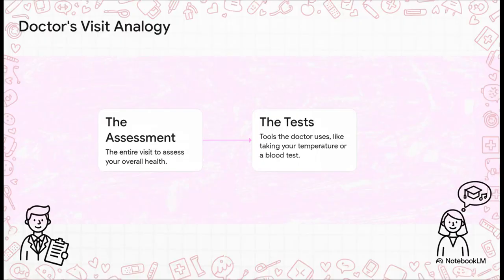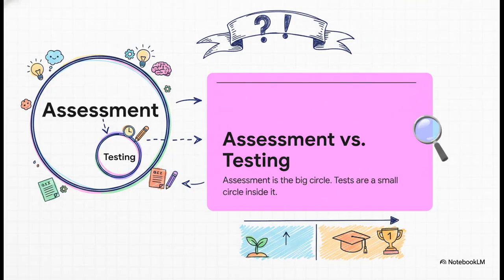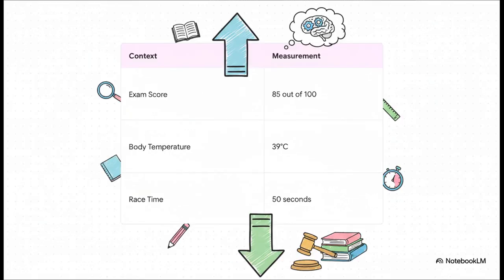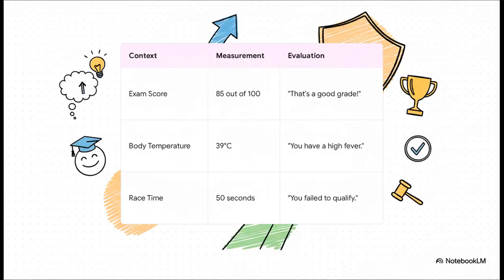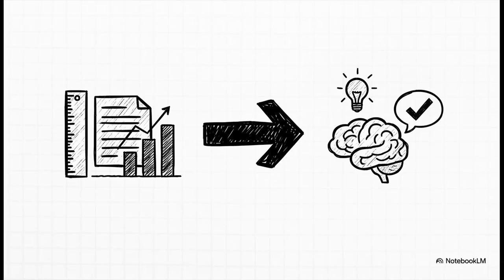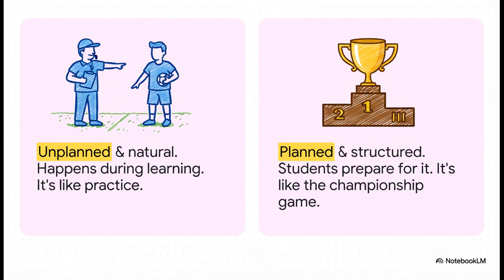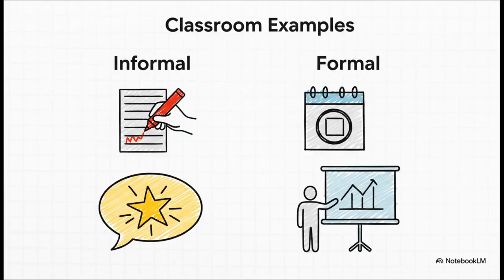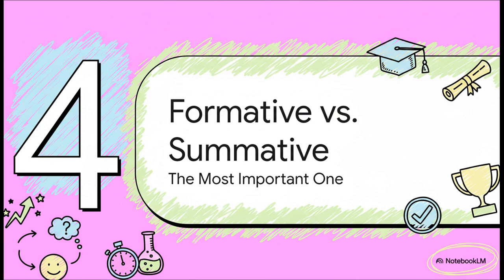Assessment 4th Year Lecture 01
Imam Al-Kadhim College